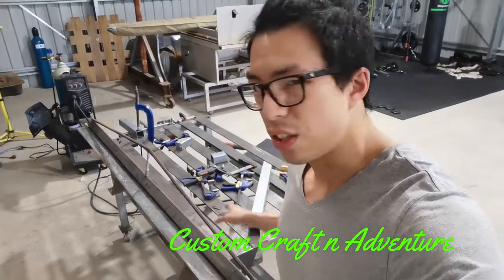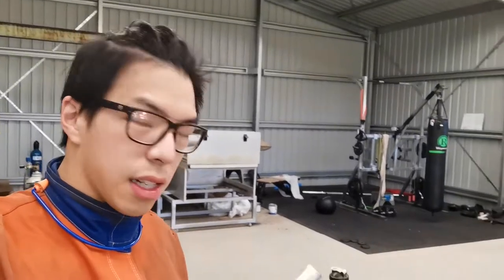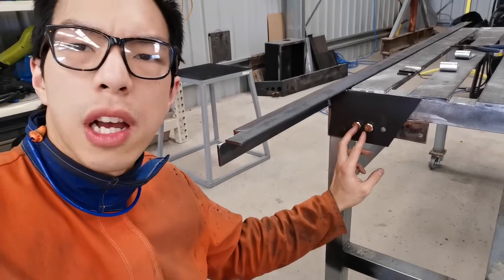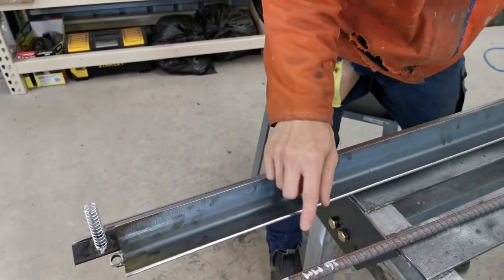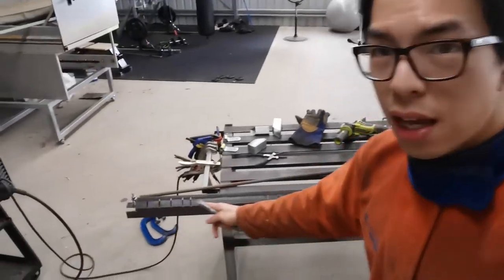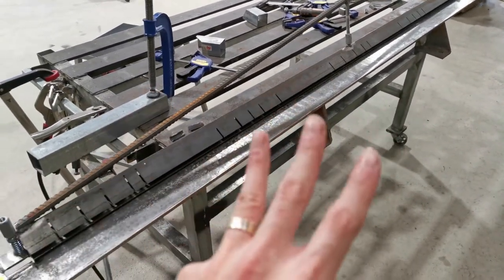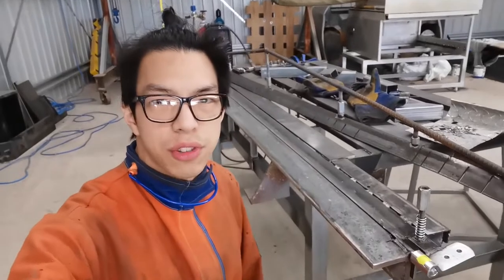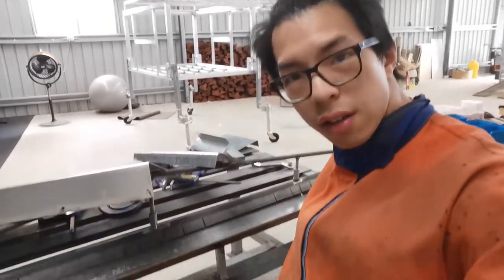Sheet Metal Bender Tool - Amazing DIY project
Sheet metal bender tool is a useful tool to bend sheet metal if you work on a project of sheet metal.
The tool is essentially very simple. It holds the sheet metal in place firmly, presses the sheet metal piece and folds it.

We made this tool just to complete the next step of my automotive project. So we kept this project simple but also convenient for the user.